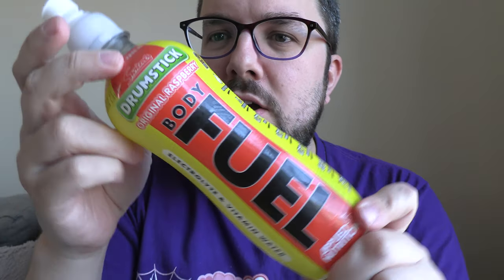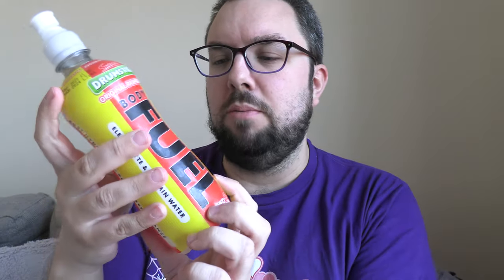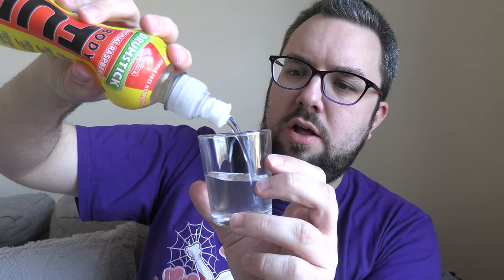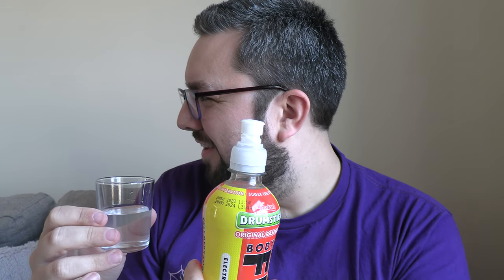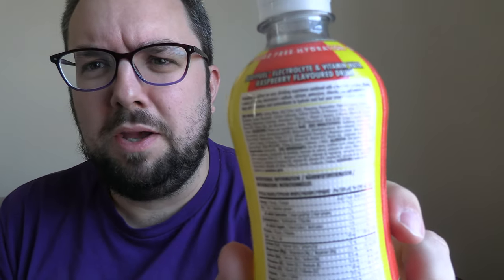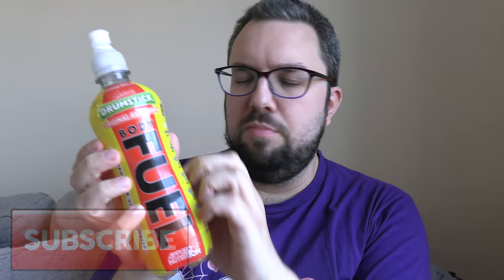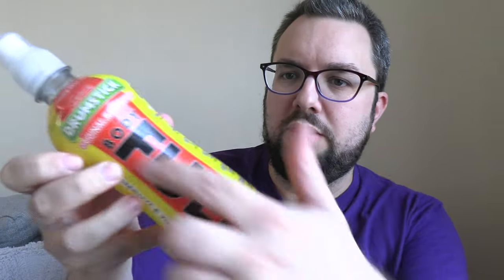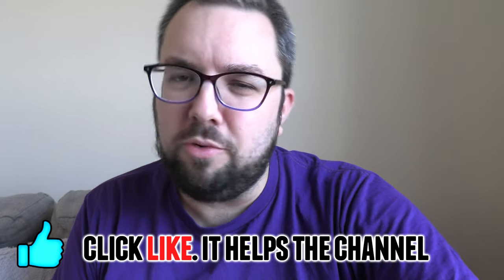Body Fuel Drumstick Review (Applied Nutrition) (Absolutely INCREDIBLE)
Body Fuel from Applied Nutrition have released another new flavour. They've teamed up with Swizzels to create Drumstick Body Fuel, claiming to be merely raspberry flavour however perfectly capturing the Raspberry & Milk flavour of the candy itself.

Purchased from B&M for £1.25

- use "FRUK20"
- use "foodreviewuk"